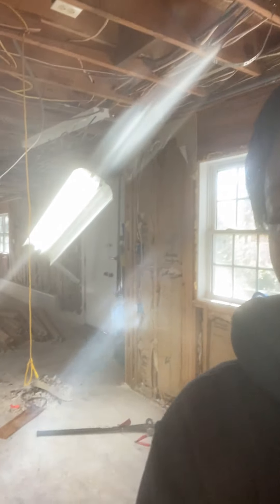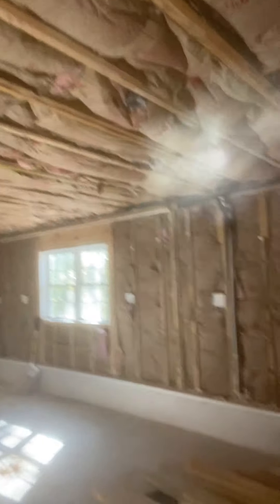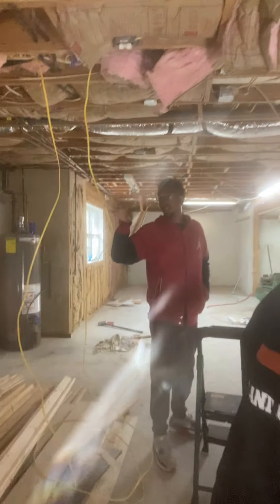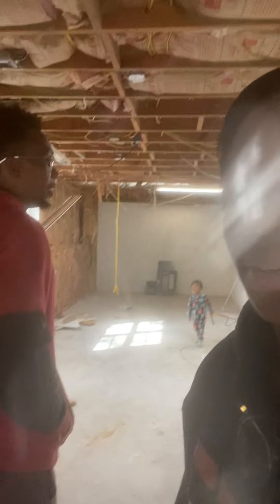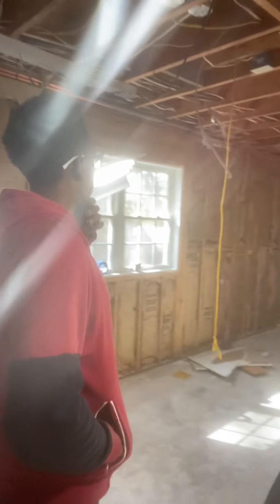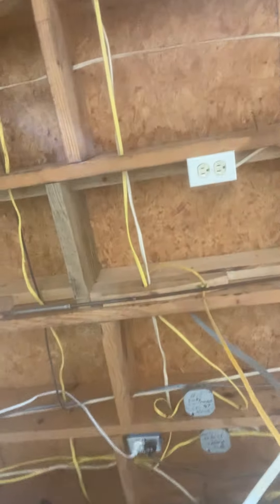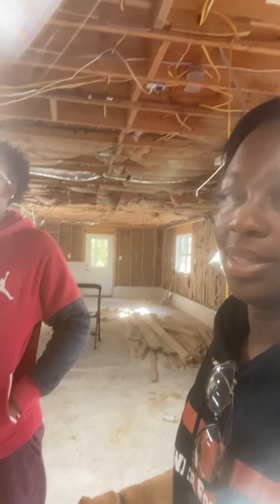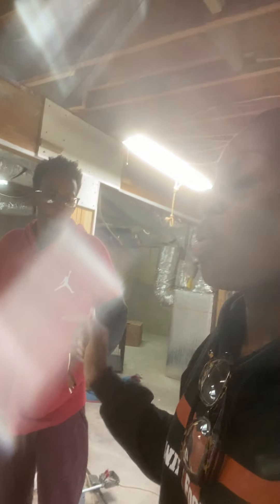What Happened to the Progress?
We have been rocking and rolling in the basement, then progress kinda stopped. Between working, kids digital learning and everything in between, the basement ball was dropped :-(. It's still funny to so Mr. Carter's excitement. No matter what, this basement IS getting done.